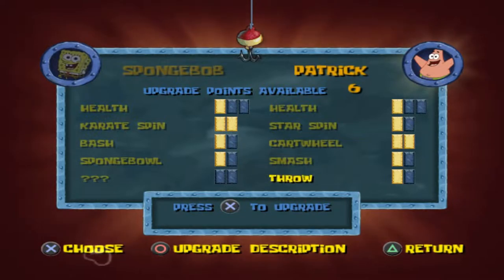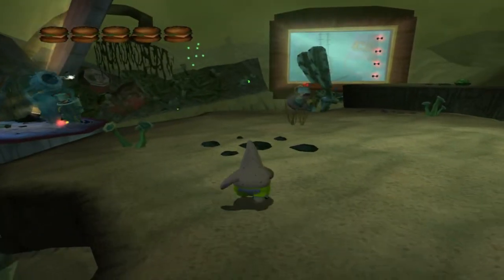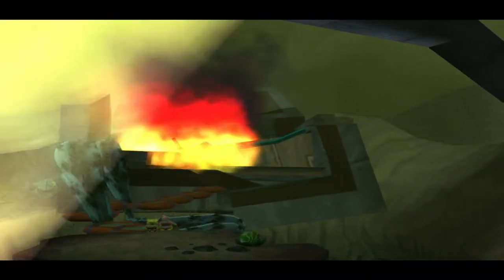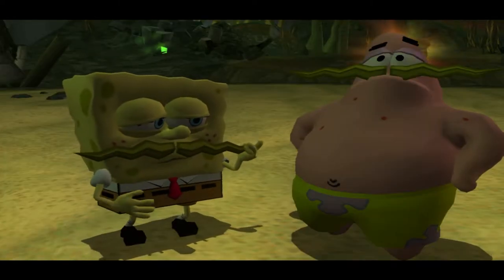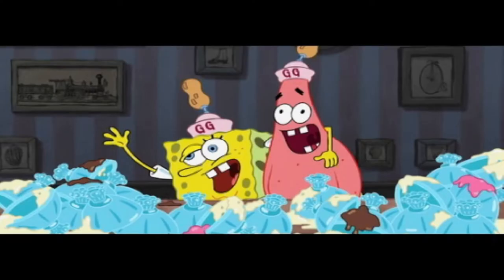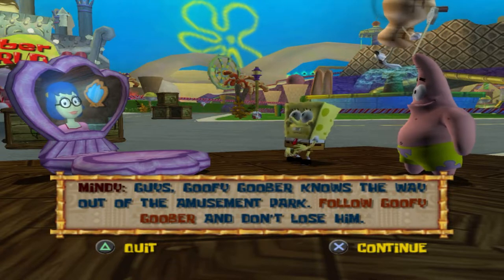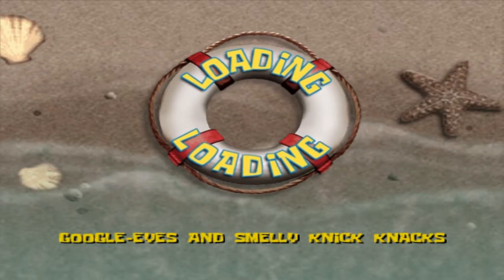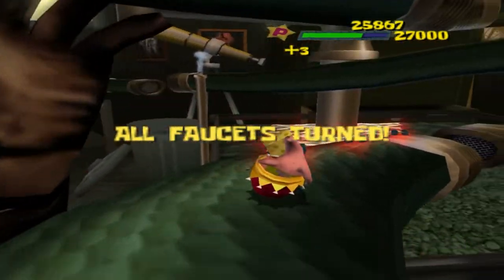SpongeBob SquarePants The Movie Game Let's Play - Part 7 - OH NO, BIGGER BOOT!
WE ARE HERE! IT'S SHELL CITY! Can we make it out alive?! D:

Wanna Support My Streams?

Please ignore or flag spam, negative, hateful comments. This video is meant to be for fun. :)